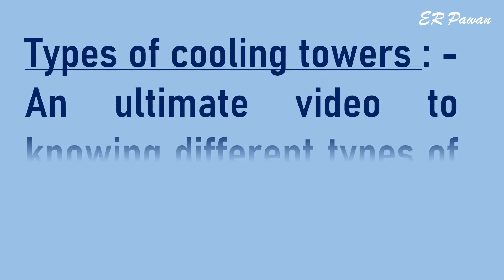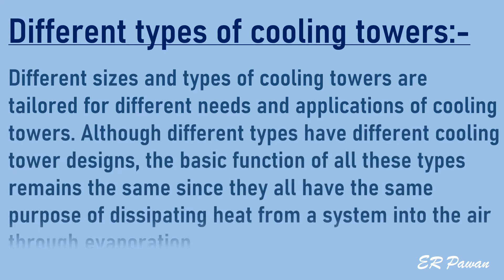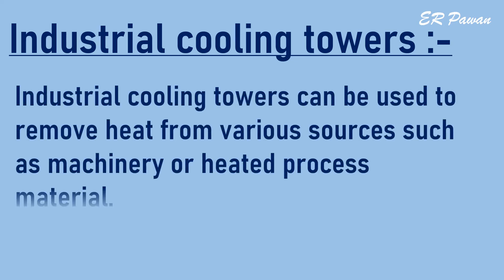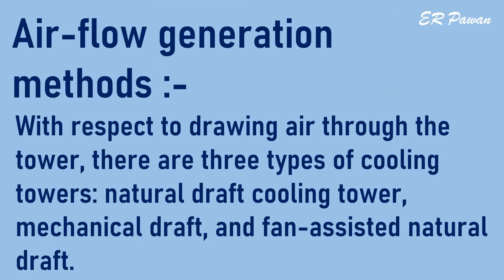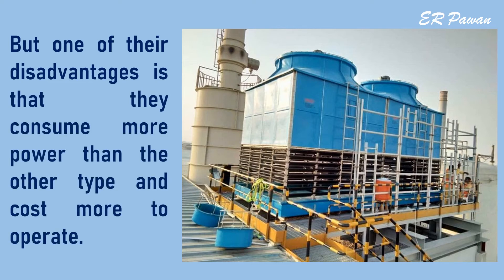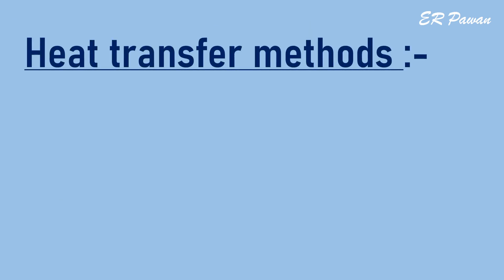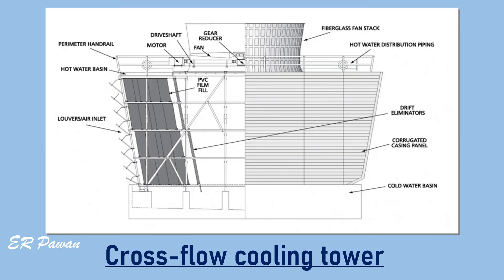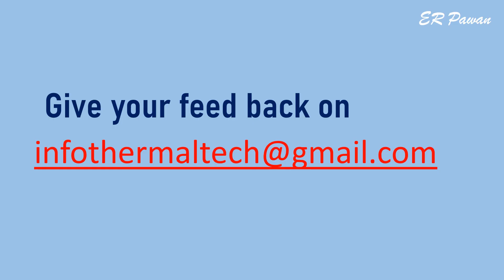Types of cooling towers || an ultimate video to knowing different types of cooling towers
Different types of cooling towers are there to help solve a major problem in the modern world: removing excess heat! A large amount of heat generated by industrial processes and different machines should be removed if you want your system to operate efficiently and to decrease the amount of money you need to pay for the extra pressure that such inefficient systems use.
Please subscribe our this channel and stay connected with us to know something new for your machines ,We are also eager to know if you have any experiences with these systems as well. Tell us your story right now.
And if you have any questions, feel free to write us on so that one of our experts helps you and solve your problems.